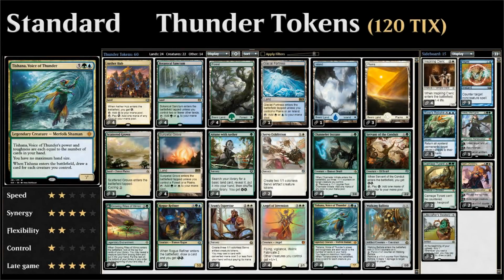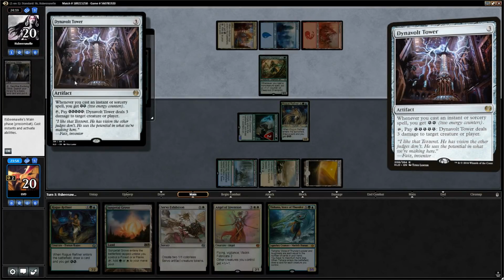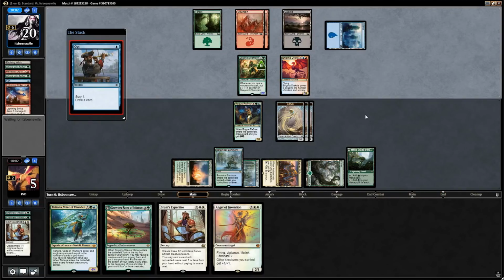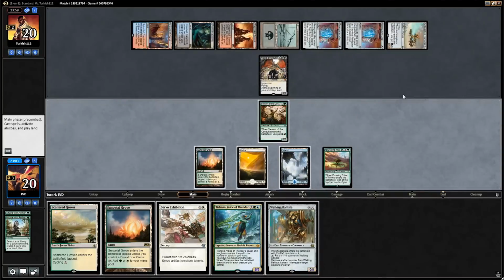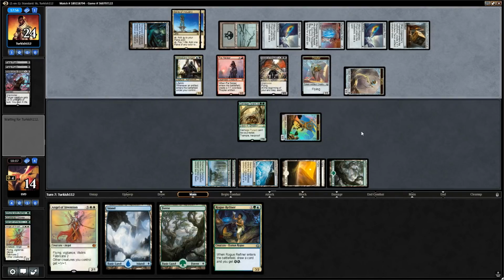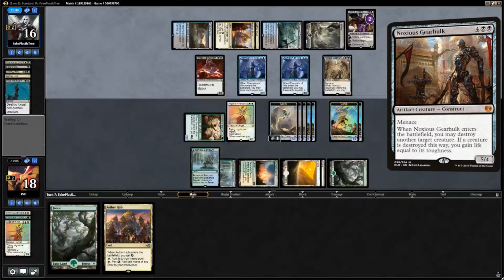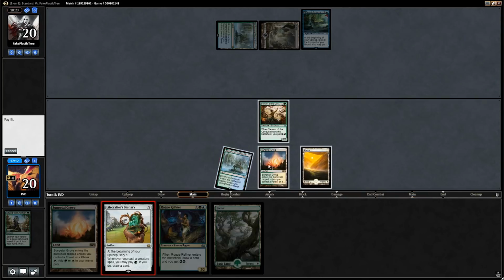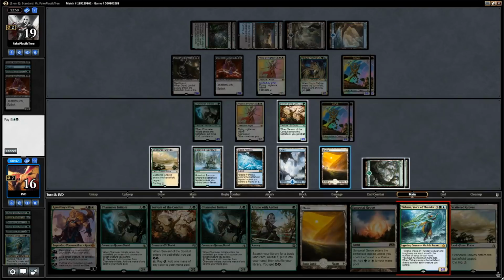Wacky Wednesday - Standard - Thunder Tokens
A Bant tokens deck built around Tishana, Voice of Thunder and Growing Rites of Itlimoc for Standard.

Wacky Wednesday is a weekly series where wacky Standard or Modern brews are explored.

Match 1: 06:31
Match 2: 20:35
Match 3: 34:31

Thunder Tokens

4 Attune with Aether
4 Channeler Initiate
4 Servant of the Conduit
2 Servo Exhibition
4 Rogue Refiner
4 Growing Rites of Itlimoc
4 Sram's Expertise
4 Angel of Invention
4 Tishana, Voice of Thunder
2 Walking Ballista

4 Sunpetal Grove
4 Forest
3 Plains
4 Botanical Sanctum
4 Aether Hub
1 Island
3 Scattered Groves
1 Glacial Fortress

Sideboard

2 Lifecrafter's Bestiary
4 Inspiring Cleric
2 Carnage Tyrant
3 Negate
2 Ajani Unyielding
1 Nissa, Vital Force
1 River's Rebuke